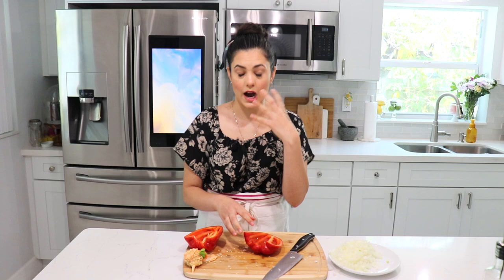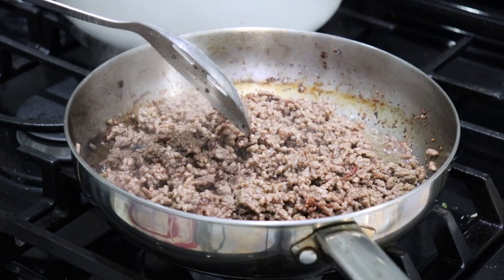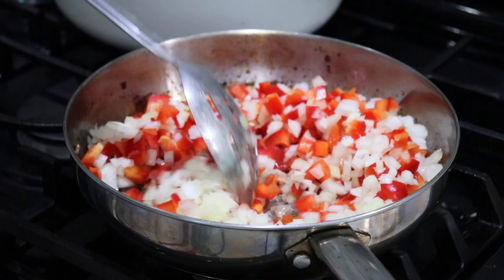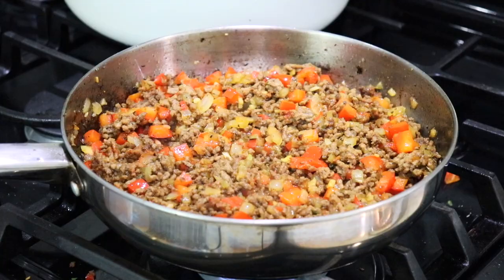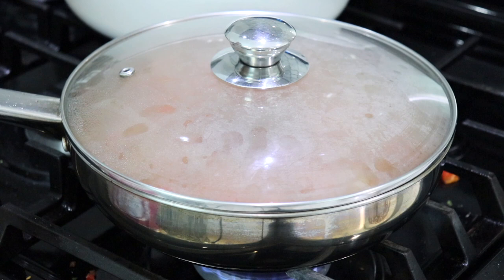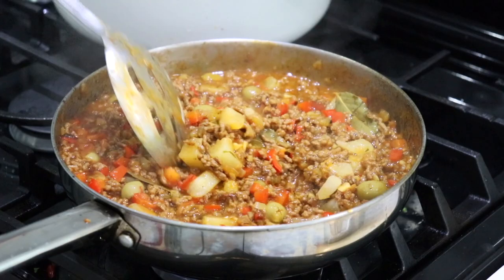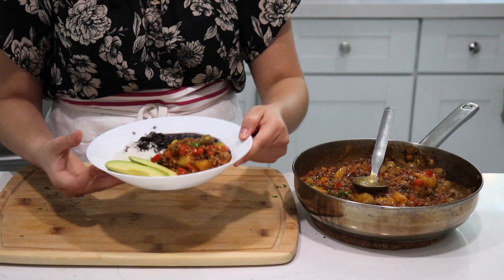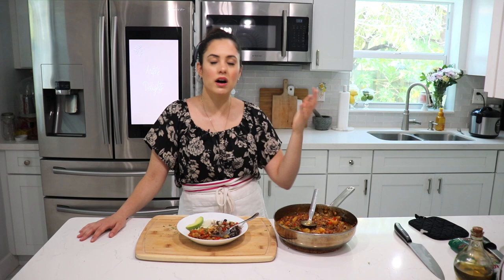Cuban Picadillo Recipe | Authentic Cuban Picadillo | Anitas Delights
Cuban Picadillo is the ultimate Cuban comfort food. It consists of a flavorful ground beef cooked in tomato sauce along with onion, peppers, potatoes, and olives. Serve over white rice, maduros, or tostones, and you have yourself a traditional Cuban dish.